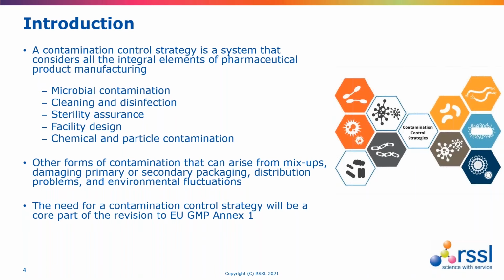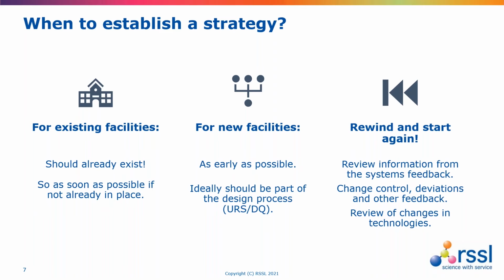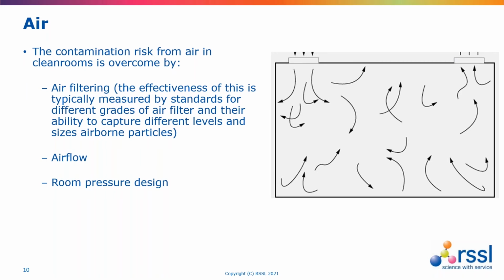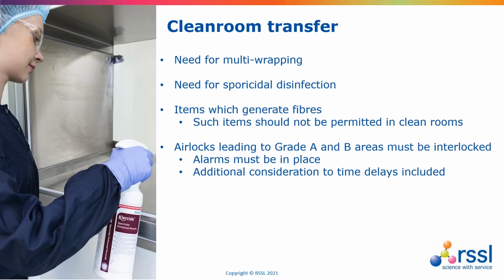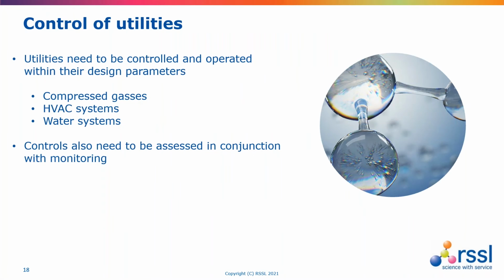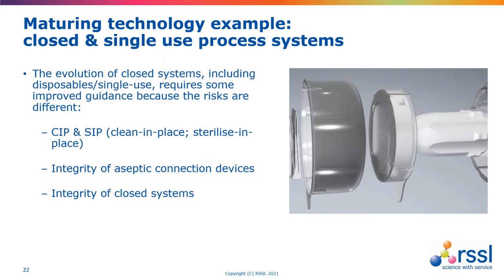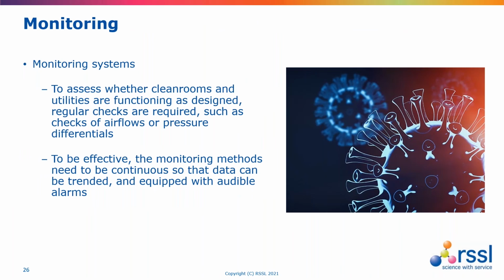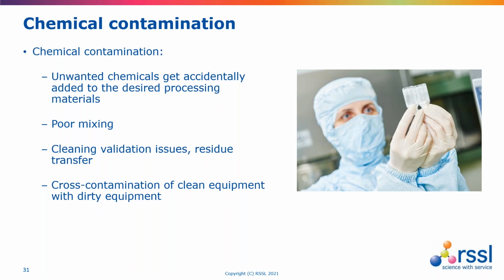Sterility Webinar - Essential Elements of a Contamination Control Strategy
Sterility expert Dr Tim Sandle joins RSSL Sterile Manufacture Lead Annette Russell to explore the elements you need to consider when building a contamination control strategy, a core requirement of the upcoming EU GMP Annex 1 revisions. Fundamentals covered are:

- Microbial contamination

- Cleaning and disinfection

- Sterility assurance

- Facility design

- Chemical and particle contamination

- Other forms of contamination that can arise from mix-ups, damaging primary or secondary packaging, distribution problems, and environmental fluctuations